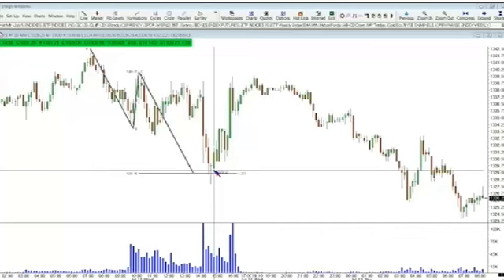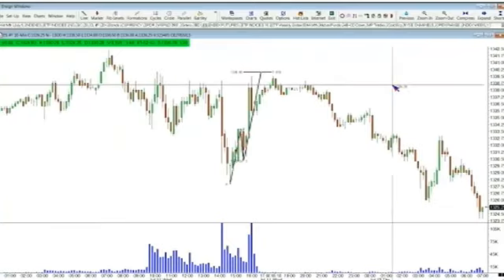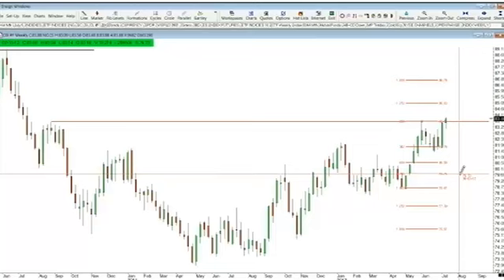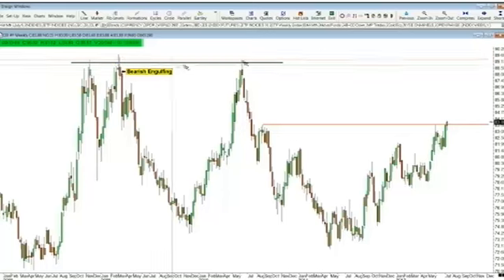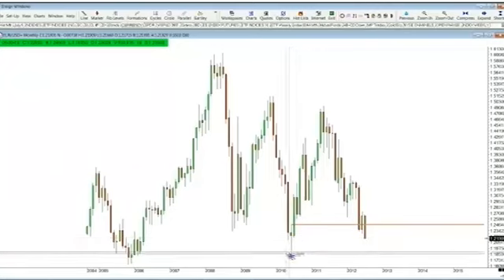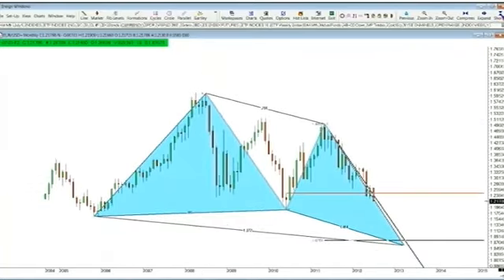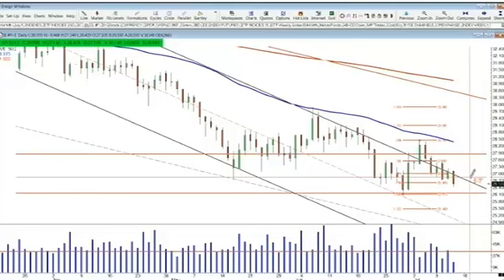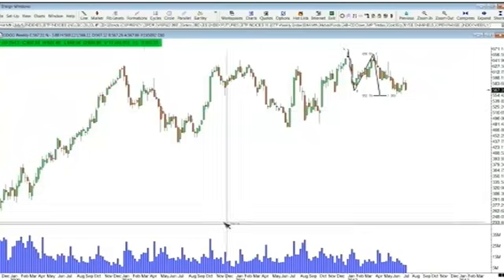July 12th Trader's Edge with host Steve Rhodes - 2012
Steve Rhodes advises traders on money management skills and investment strategies live on TigerTV every weekday from 9:00 to 10:00am EST